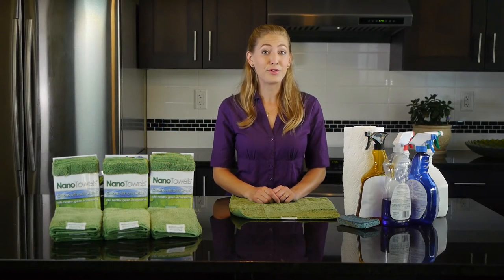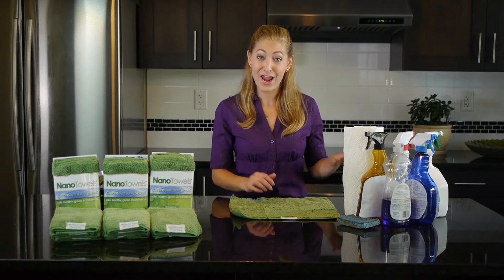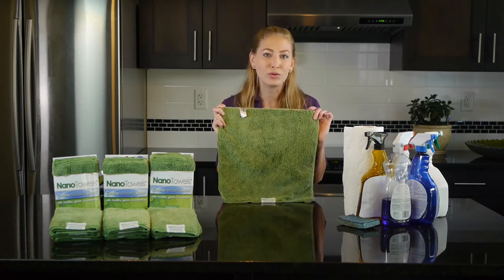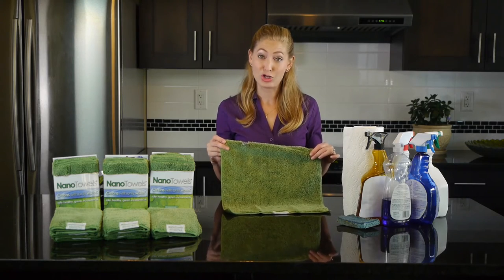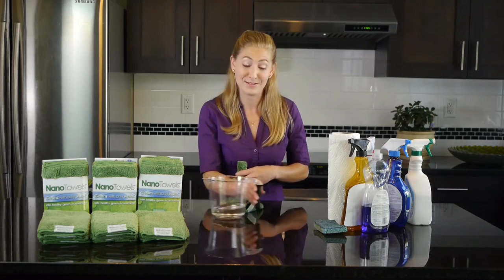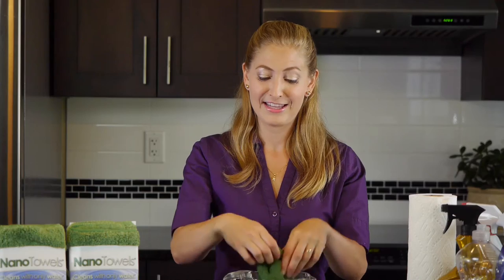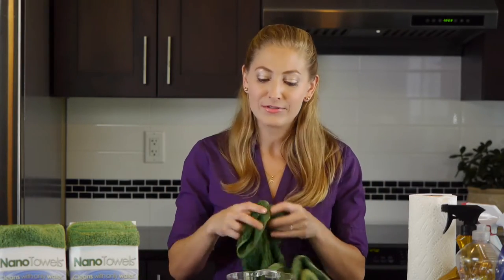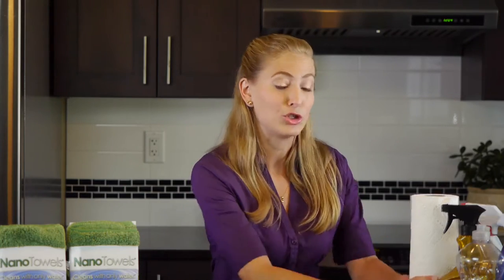NanoTowel l Secrets To Your Toxic-Free Cleaning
A revolutionary new fabric technology that cleans virtually any surface with only water. It replaces expensive paper towels and toxic chemical cleaners while saving you hundreds of dollars per year, making your home safer, healthier and “greener.”